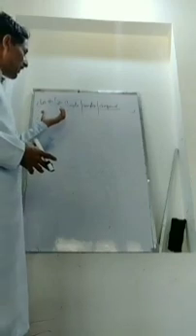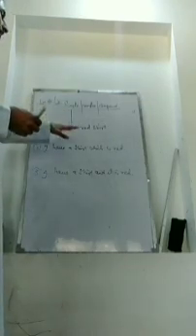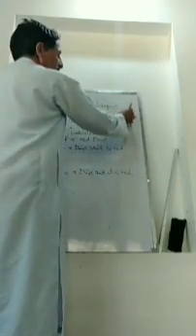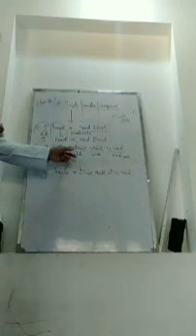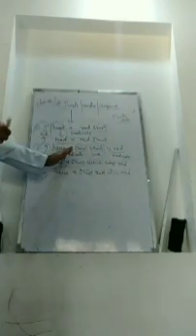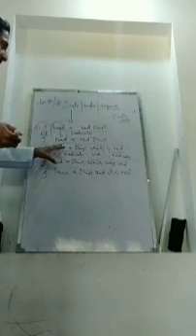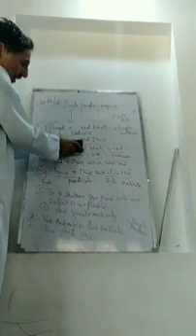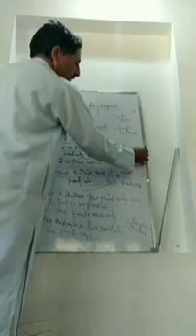Simple compound complex class 9th/10th